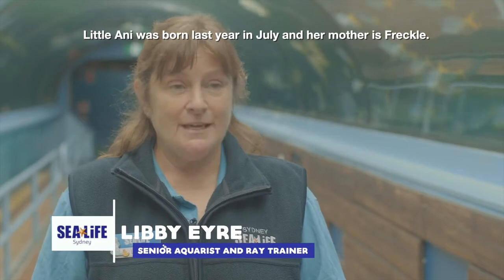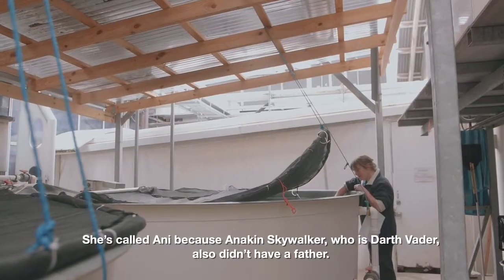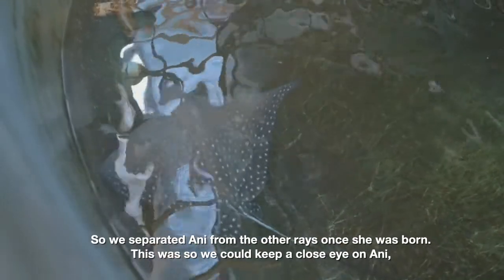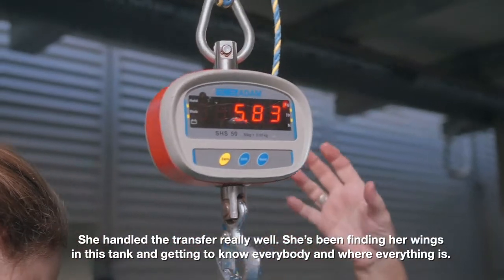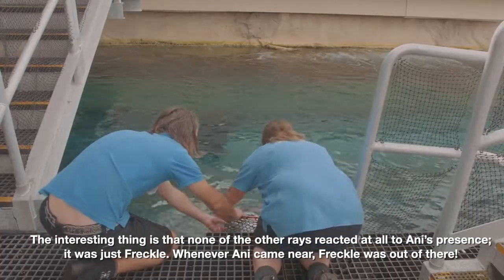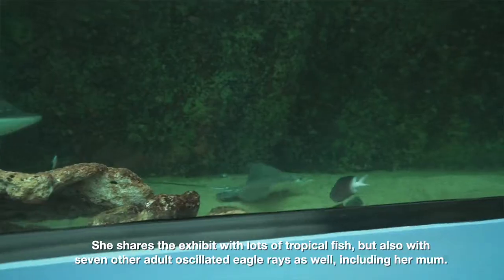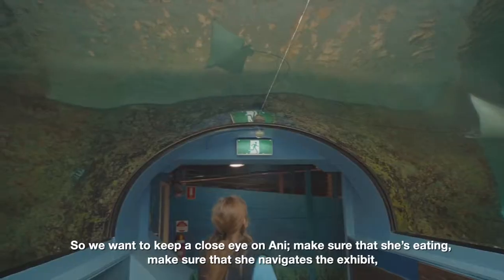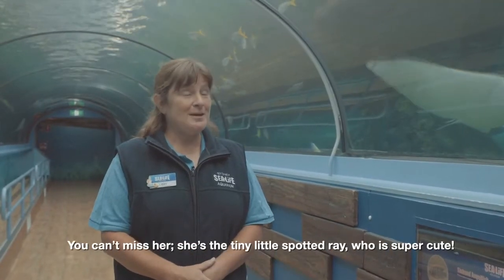Ani the Miracle Ray reunited with Mother | SEA LIFE Sydney Aquarium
SEA LIFE Sydney Aquarium’s miracle Eagle Ray – and the oldest known clone of her kind - Ani, has this week been reunited with her mother and is excited to meet her new friends – fishy and human alike!